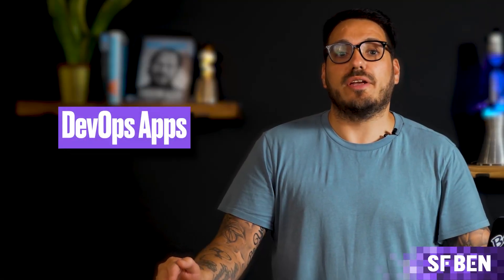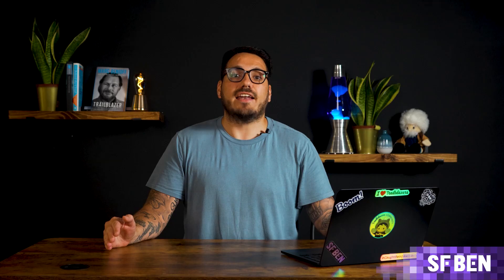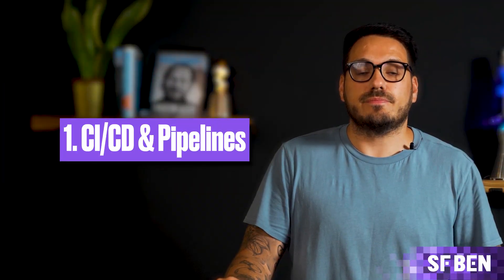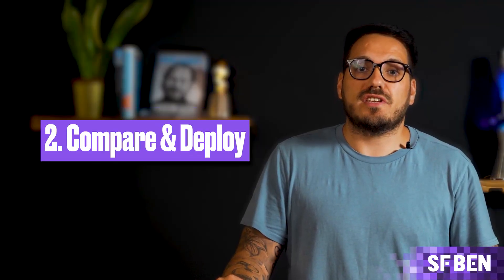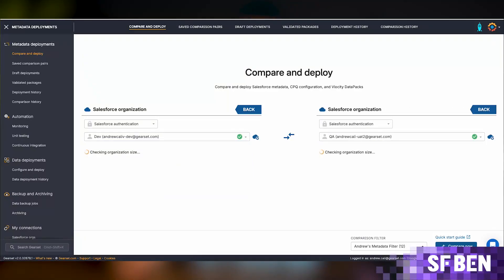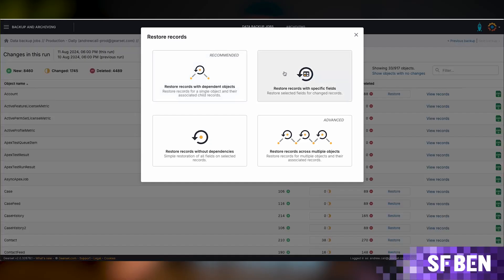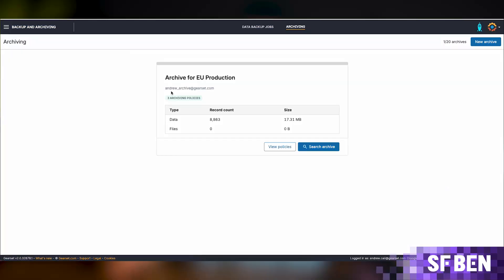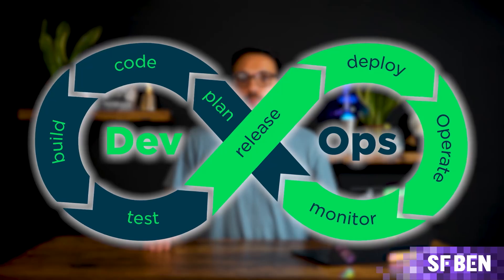Ultimate Guide to Salesforce DevOps Apps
Welcome to our new Salesforce AppExchange series, where we talk you through the different AppExchange categories, the kinds of apps available, and how they can help you and your business! 👋

In this video, Andrew discusses DevOps apps, with a demo provided by Gearset, a leading DevOps solution app in the Salesforce space. 💪